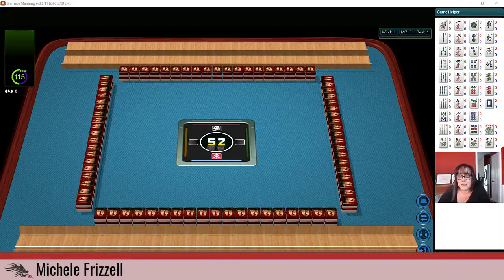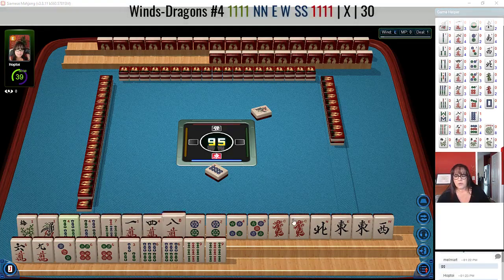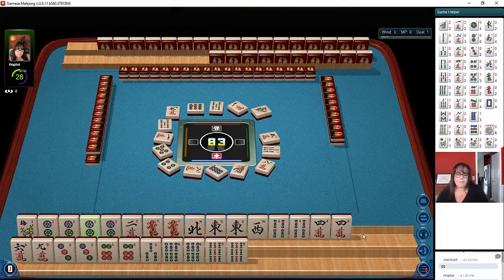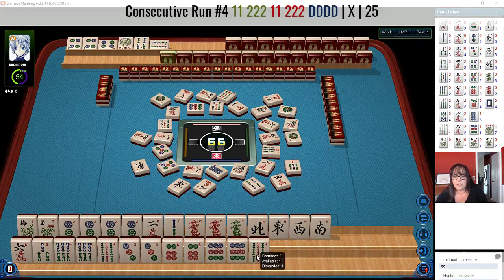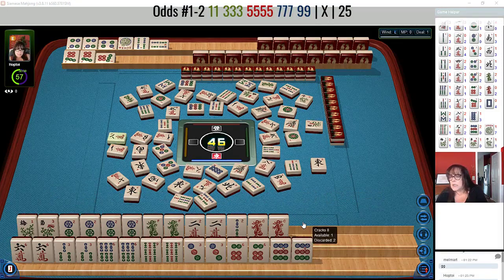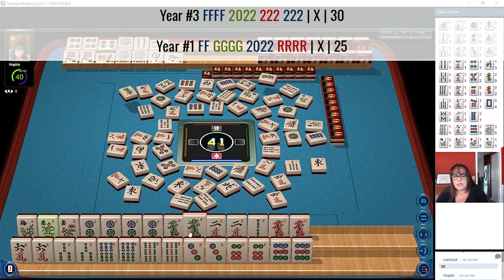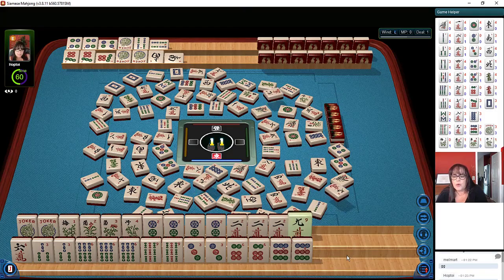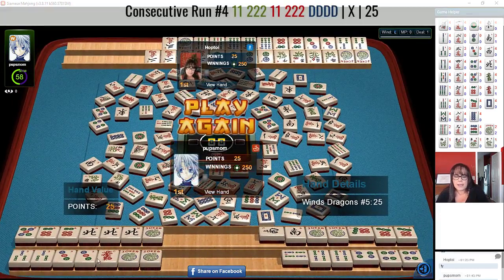National Mah Jongg League Siamese Strategy Theory 20220629